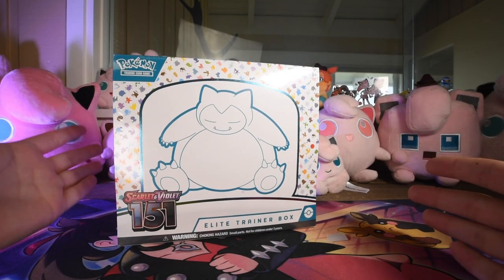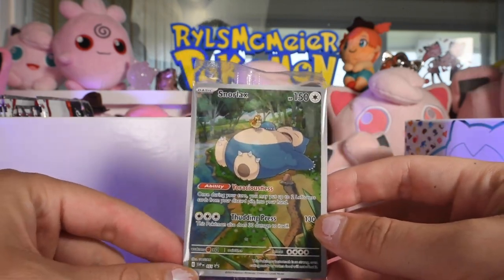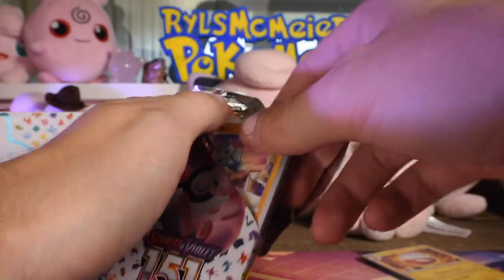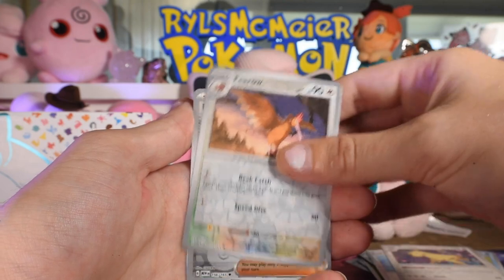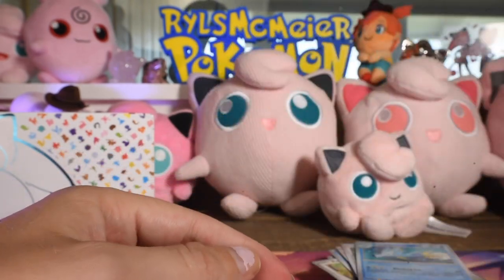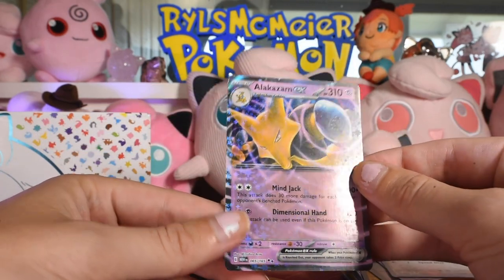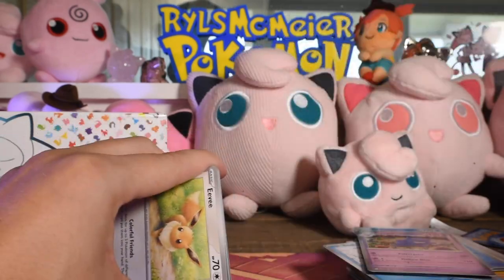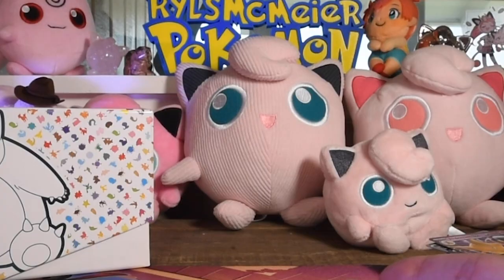Opening 151 Elite Trainer Box!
Unboxing a Scarlet & Violet 151 ETB! 9 Boosters and a very cool promo with this box!